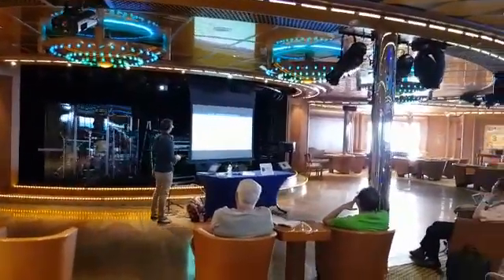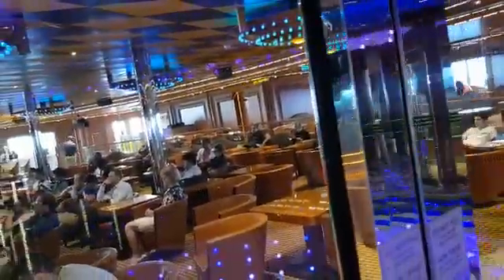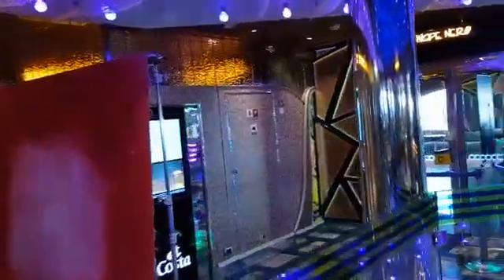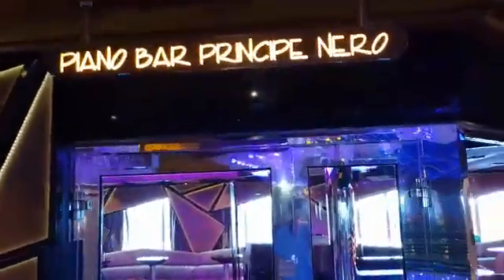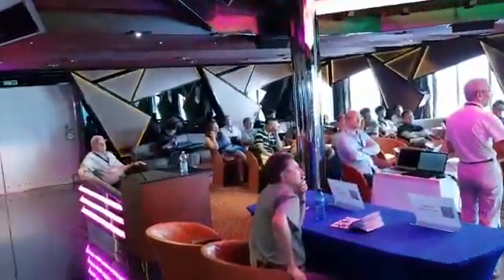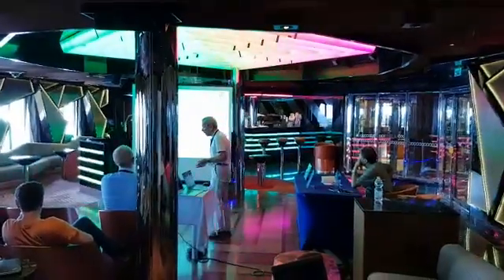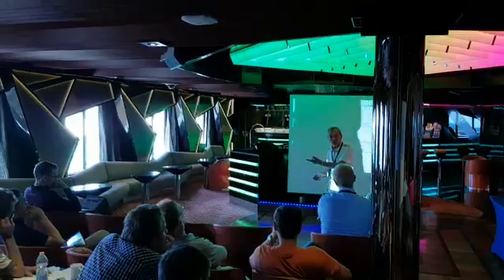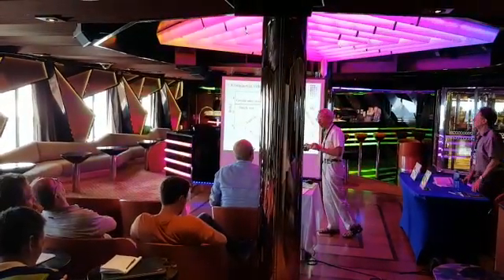META 2018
META 2018 Cruise Conference
9th International Conference on Metamaterials, Photonic Crystals and Plasmonics